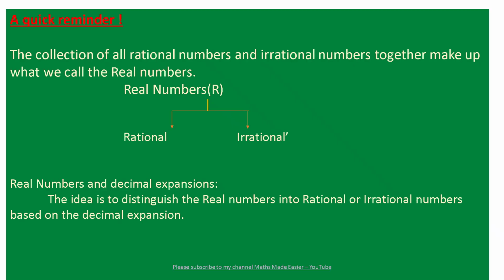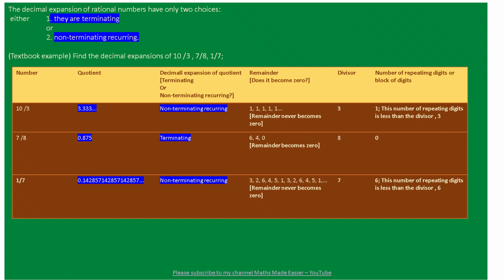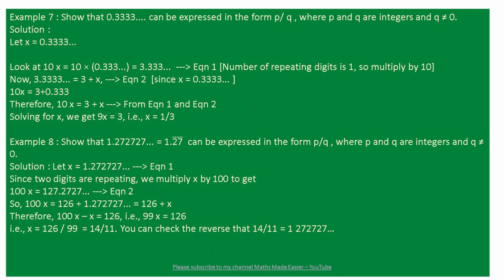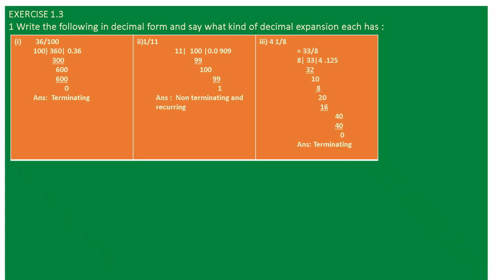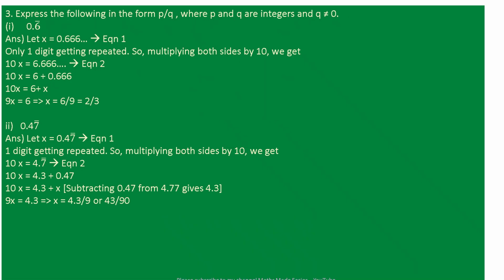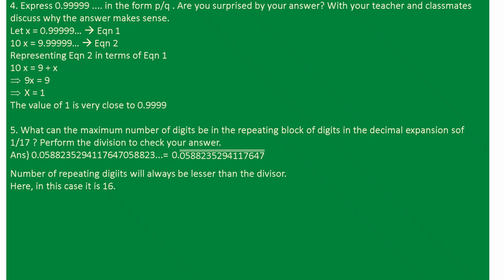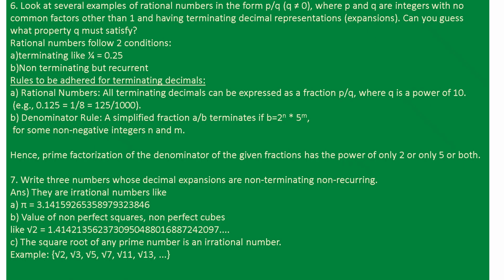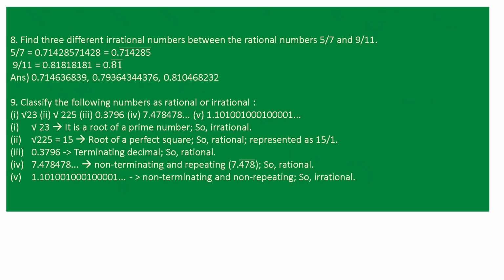EXERCISE 1 3 solns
In this video, we solve Grade 9 Mathematics – Chapter 1: Number System, Exercise 1.3 step by step with clear and simple explanations.

✨ In this lesson, you will learn:
✔️ Real Numbers
✔️ Rational and Irrational Numbers
✔️ Decimal Expansions
✔️ Representation on the Number Line

This video is perfect for:
🎯 Building strong maths basics

At Maths Made Easier, we break down difficult concepts into simple steps so every student can understand maths confidently.

💬 Have doubts? Drop them in the comments section!